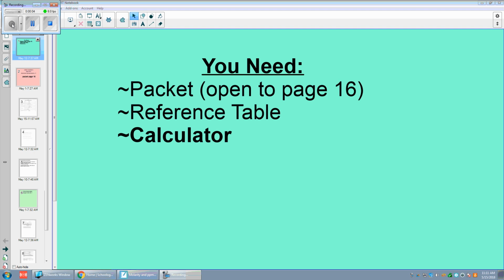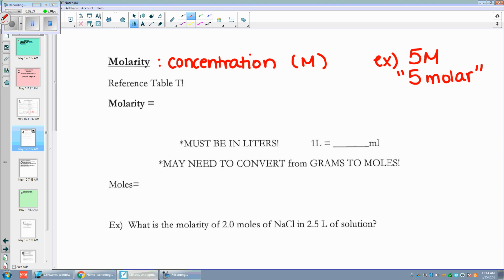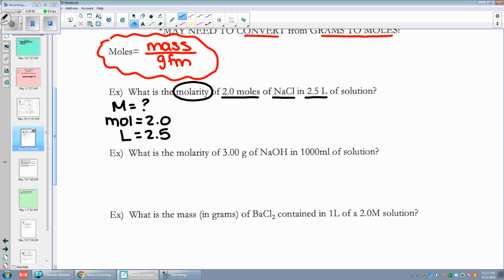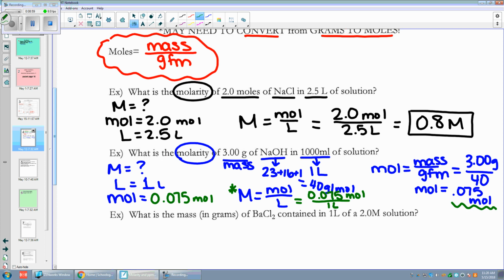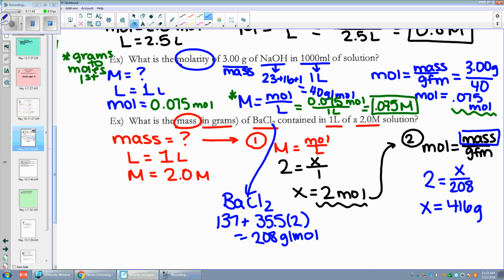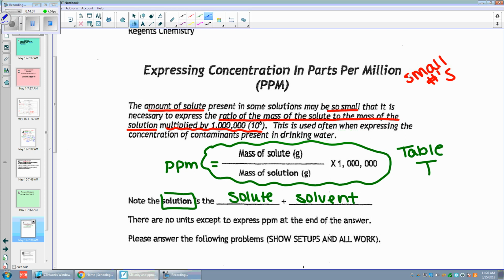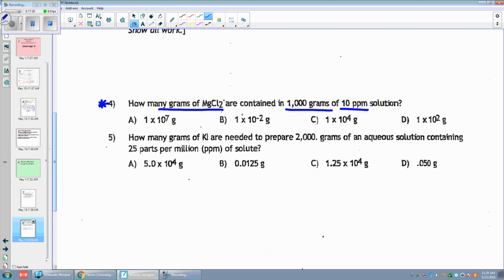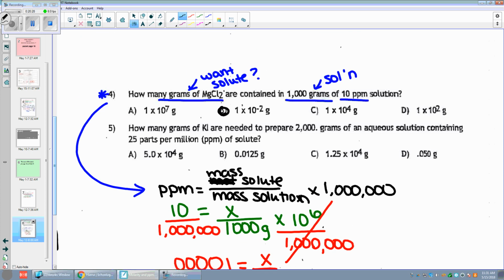Molarity and ppm video